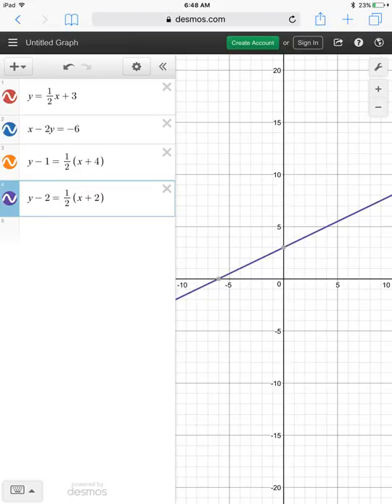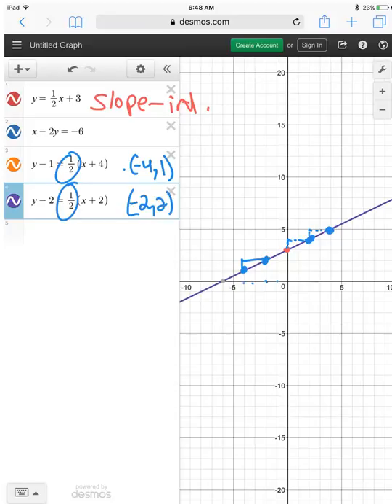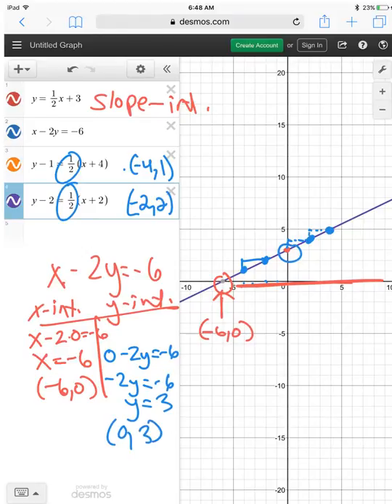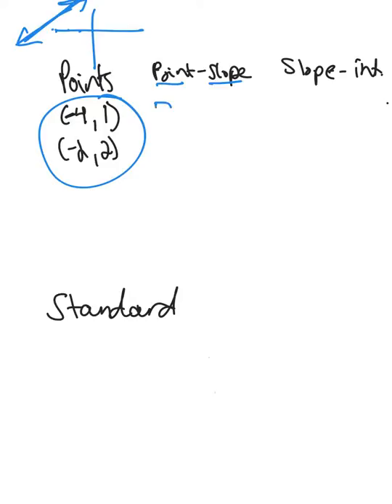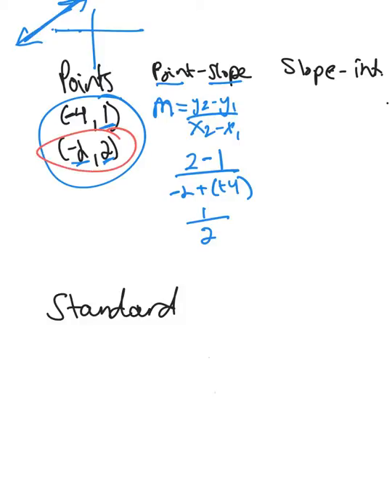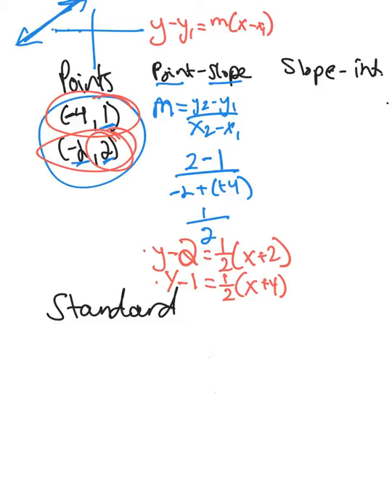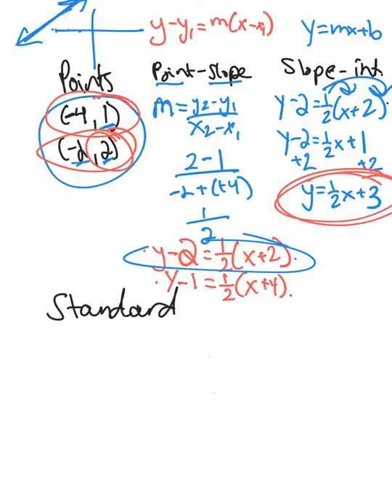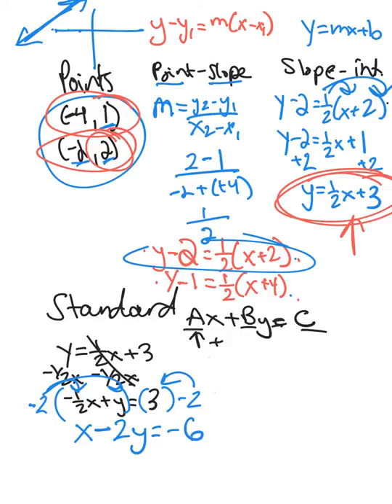Linear equations in all three forms